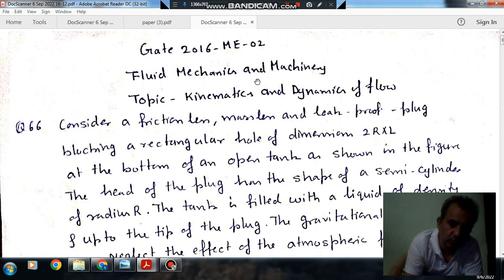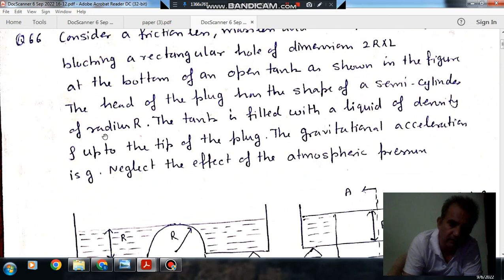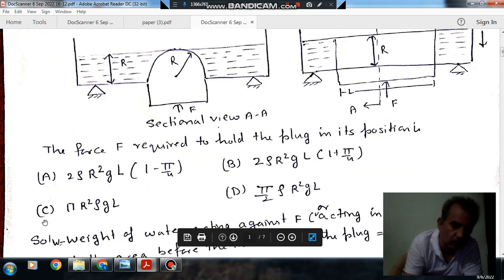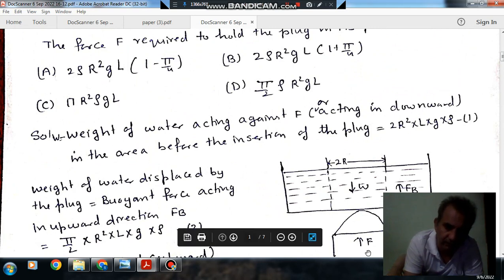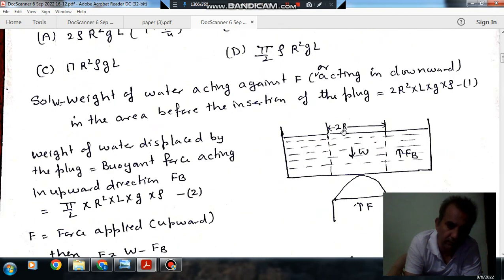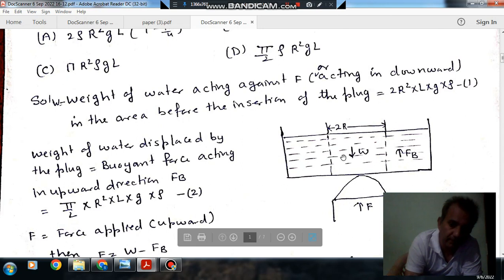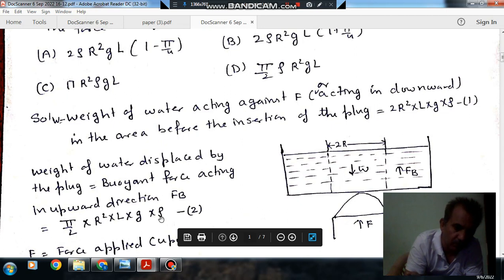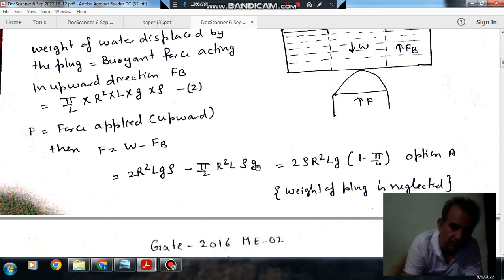Kinematics and dynamics of flow (Q 66) (Gate 2016 (ME-02) Fluid Mechanics & Machines)